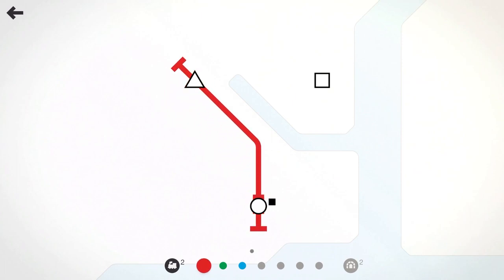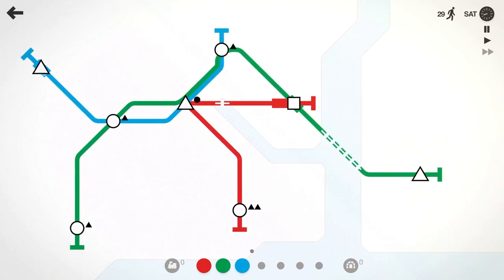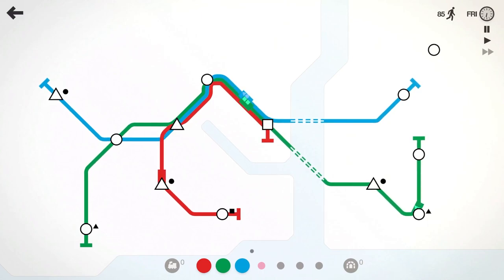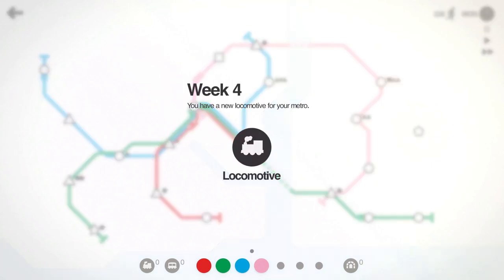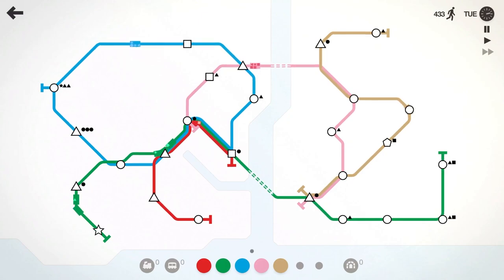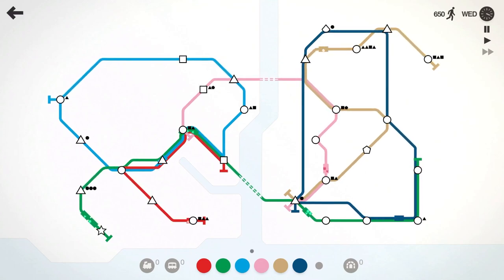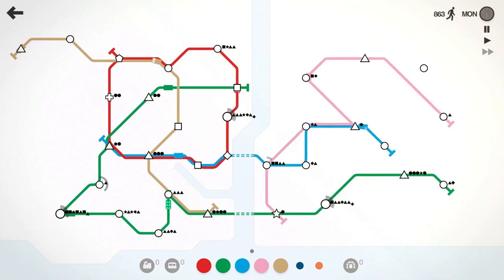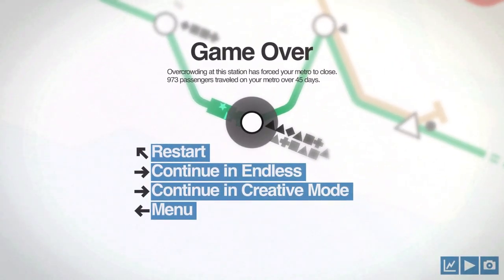Our SUBWAY is going εἰς τὴν Πόλιν (into the City)!!! (Mini Metro- Istanbul- Episode 23)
The glorious Tooth & Scrubs Subway Company is expanding into Istanbul! I always find the history of this city and its names to be the most interesting!!